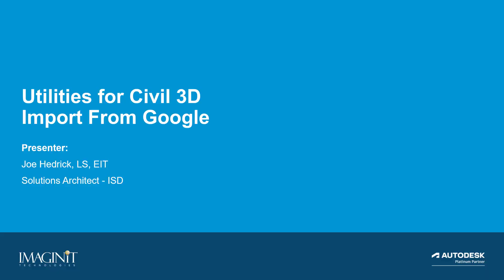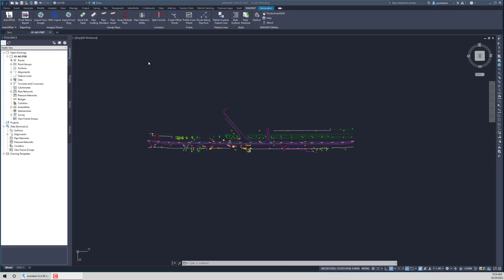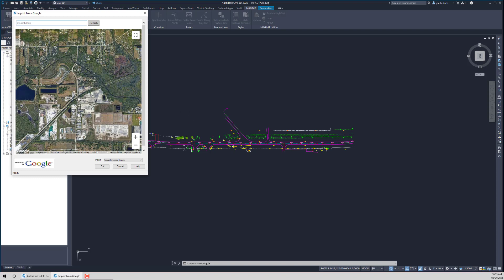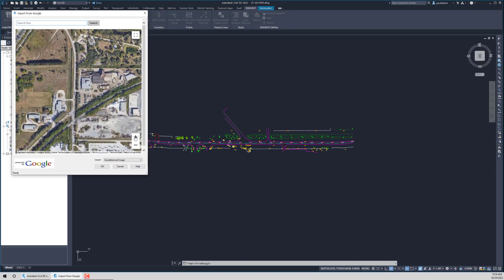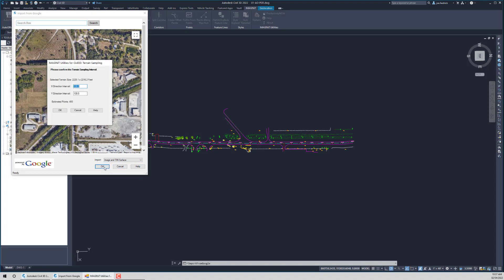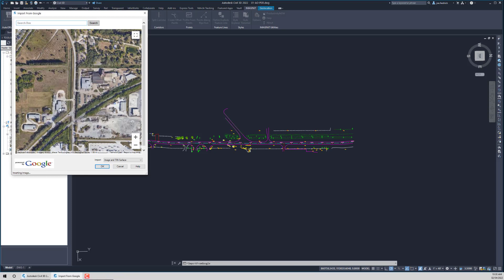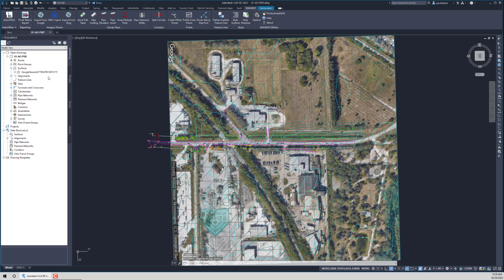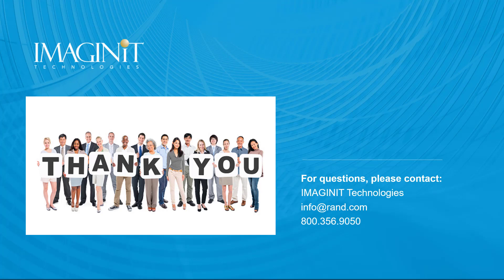Utilities for Civil 3D: Import from Google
This video will highlight and provide an overview of the most popular utility in the Utilities for Civil 3D toolset.